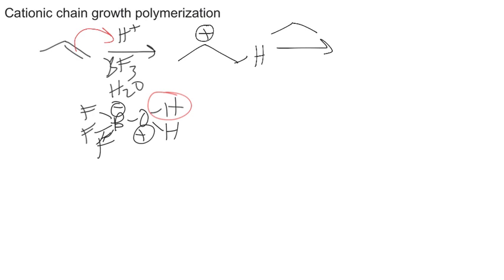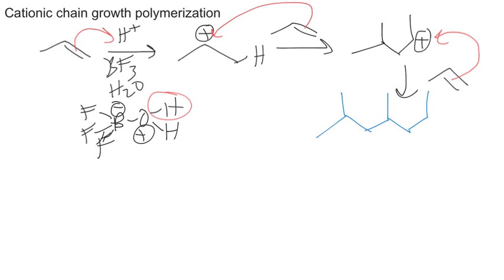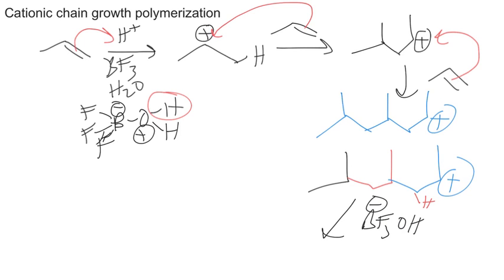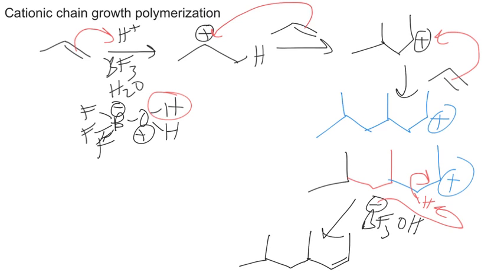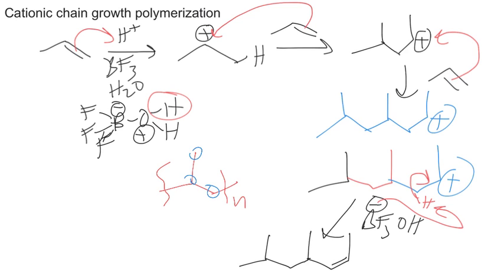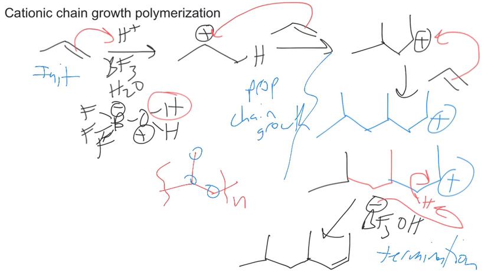Ch 26 Chain Growth Polymers - Cationic polymerization